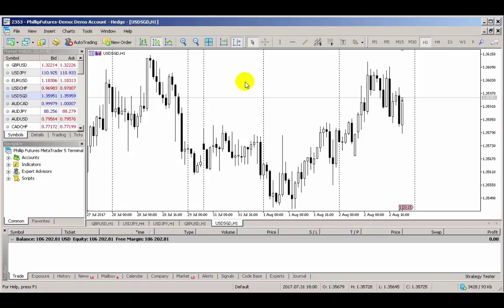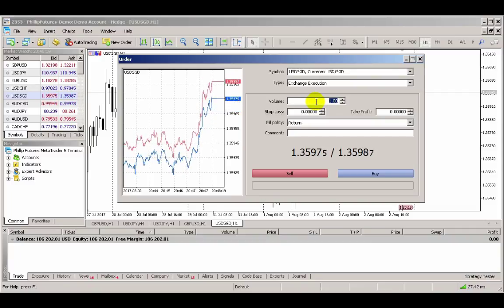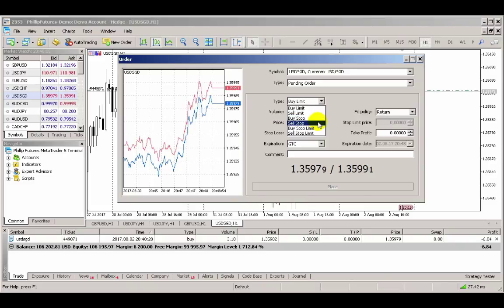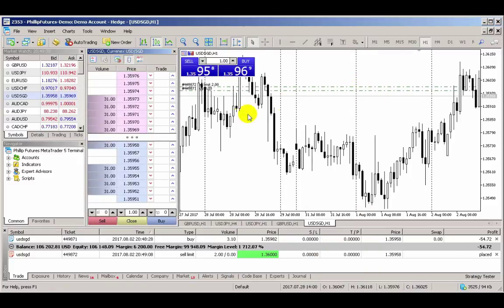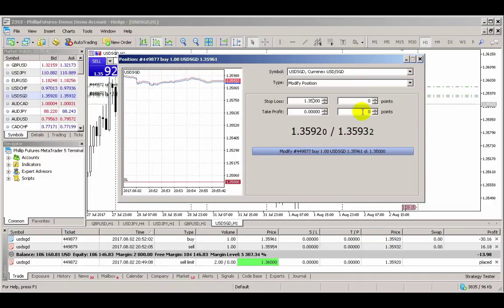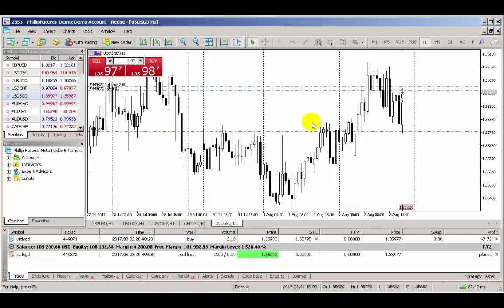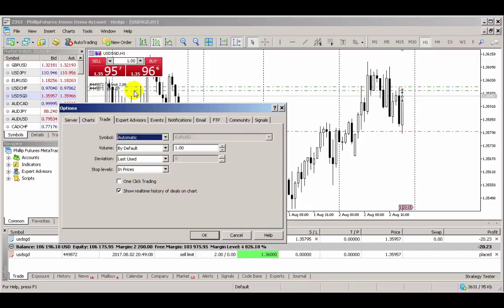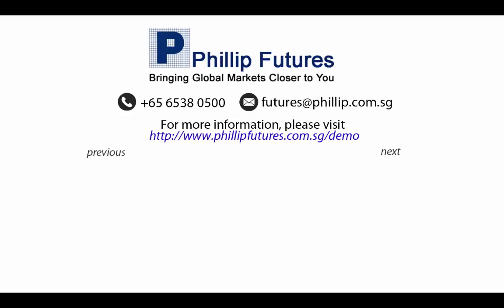Phillip MetaTrader 5 - Opening and Closing Trades (Part 3)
Learn how to open and close your trades on the new Phillip MT5 platform.

Be the first to experience MT5 with Phillip Futures by requesting a free demo now:

About Phillip Nova:

Phillip Nova was established in 1983 as a member of PhillipCapital Group. We are one of the founding clearing members of Singapore Exchange Derivatives Trading (SGX-DT) and hold the Capital Markets Services Licence issued by the Monetary Authority of Singapore (MAS). Phillip Nova has since grown to become one of the region’s top brokerages for the trading of Stocks, CFD, global futures, foreign exchange, energy, metals and commodity futures. Through our PhillipCapital Group network companies, we have enhanced direct-hub access into exchanges around the world, including BMD, CME, CBOT, NYMEX, COMEX, HKEx, ICDX, OSE, SGX, SMX, TFEX, offering you a large selection of trading products to meet your investment needs.